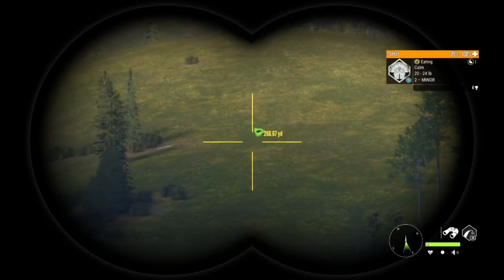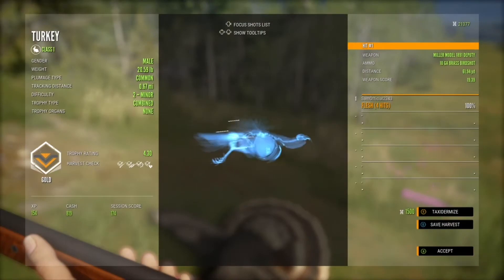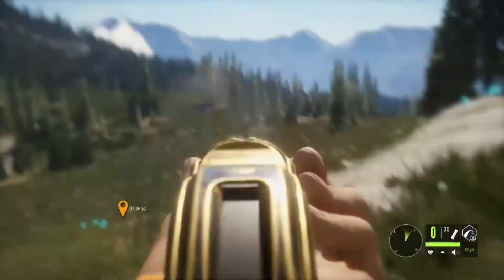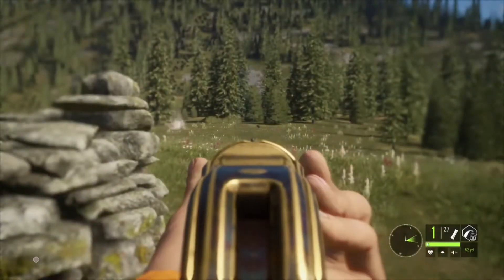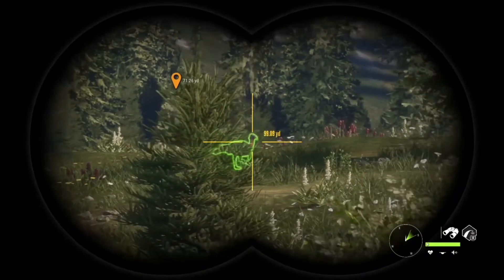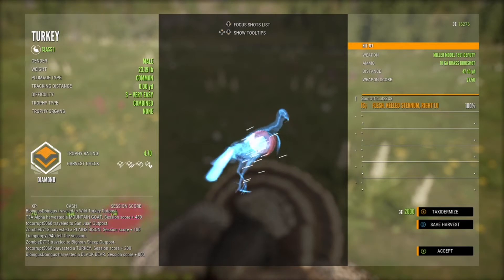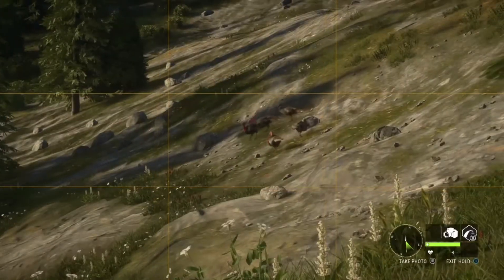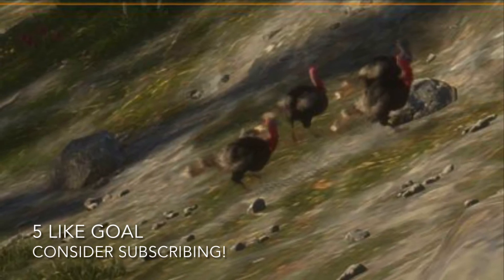TheHunter Call Of The Wild | Turkey Hunting With Shotgun Only | Diamond Turkey!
Hey guys! Today I got turkey hunting with a shotgun only. I’m so happy with all the turkey I’ve harvested and especially the Diamond Gobbler!
5 like goal and I’ll post another video!

Top likes comment with a suggestion video will be made!